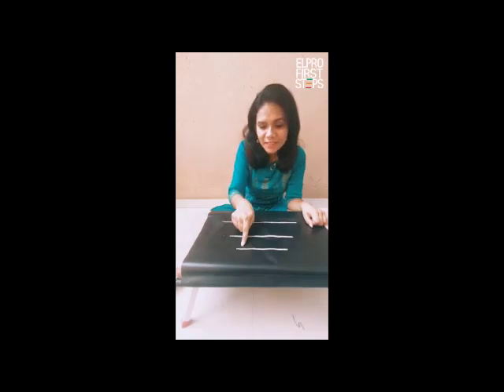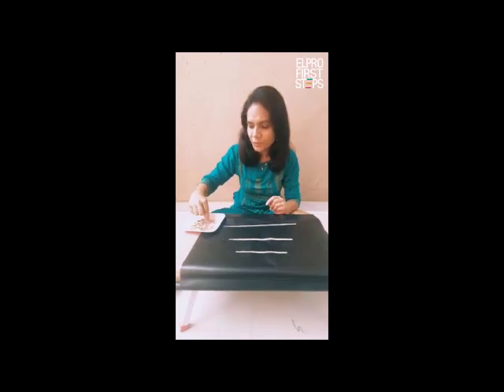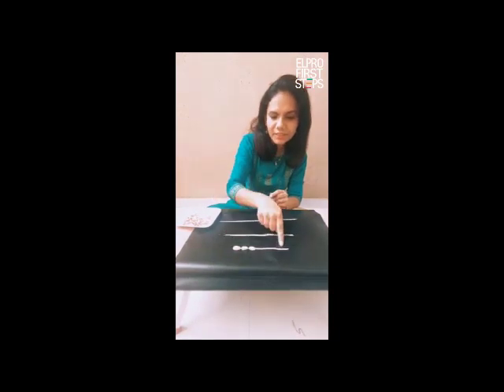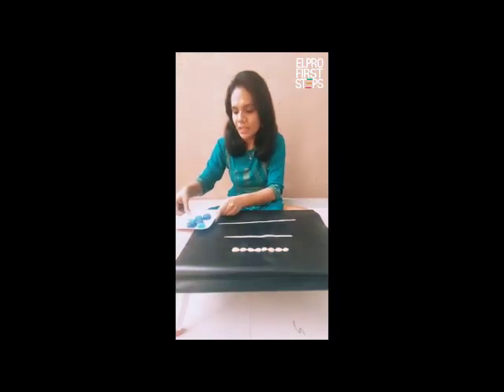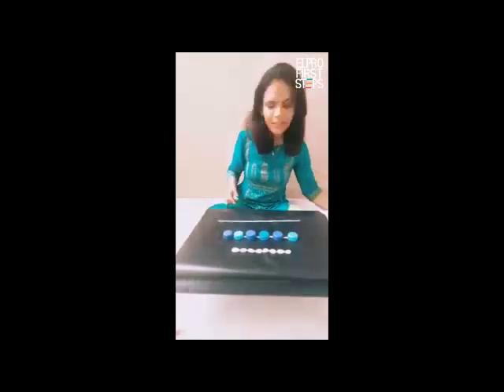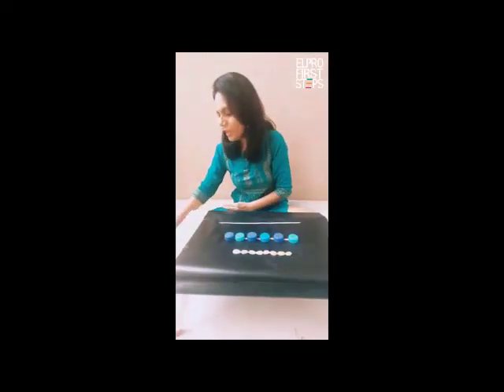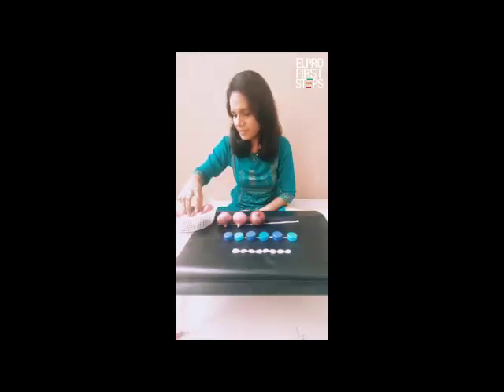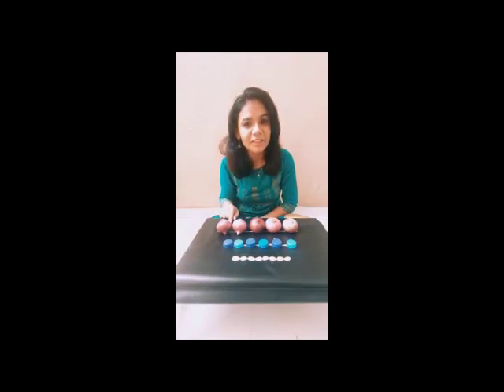Let's practice sleeping lines in a fun way